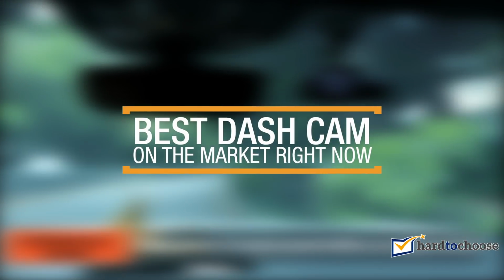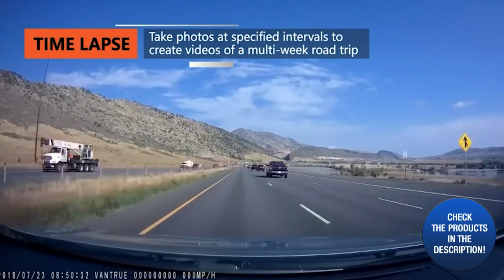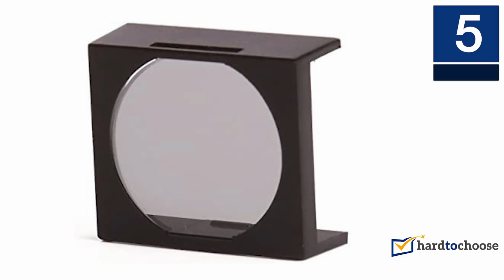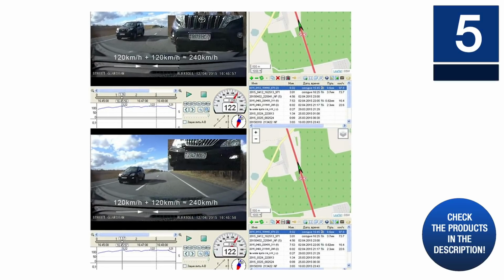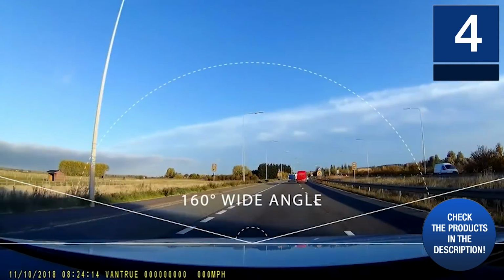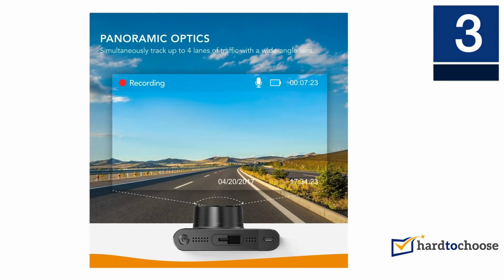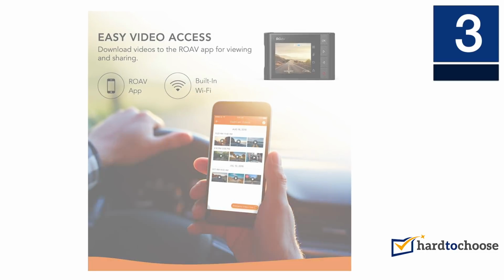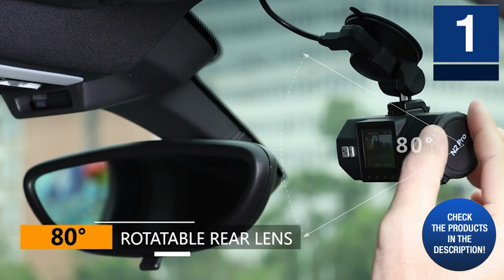Best Dash Cam ⭐️ (TOP 7) Dash camera Reviews in 2020 ⭐️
BEST DASH CAM IN 2020 ⭐️ BELOW: ⭐️
1. Vantrue N2 Pro
2. Rexing V1-4K
3. Anker Roav DashCam A1
4. Vantrue T2
5. Street Guardian SG9665GC
6. Garmin Dash Cam Mini
7. AUKEY Dash Cam 1080P
Best Dash camera

Among the driving accessories found on the automobile market, the dashcam is omnipresent. Dashcams or dash cameras have a multitude of features. But their primary purpose is to capture illegal activity, record speed, direction, driver behavior, and much more. In addition to recording your trip, this car camera can protect you in the event of an accident with a third party. We have selected a list of Dash Cams that best suit your needs and budget. Check them out!